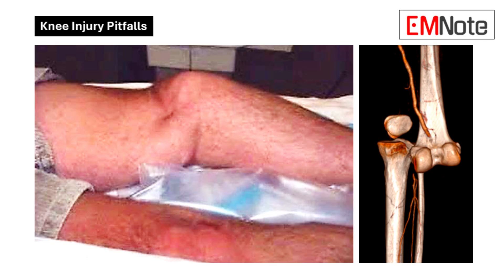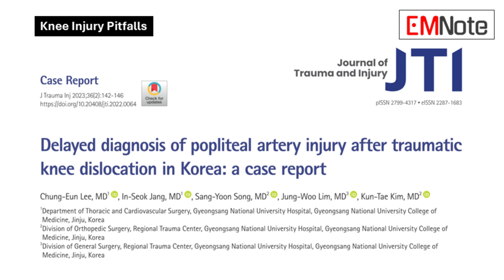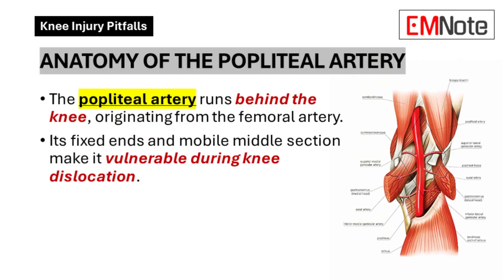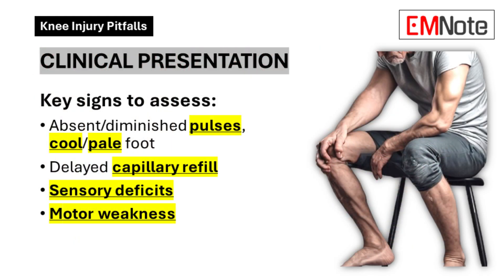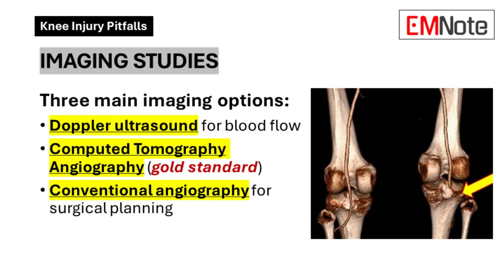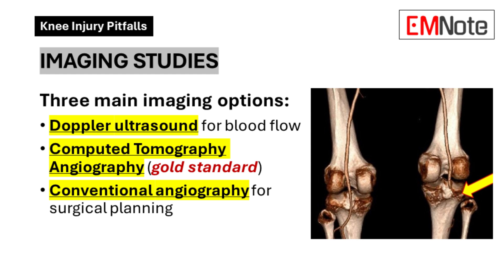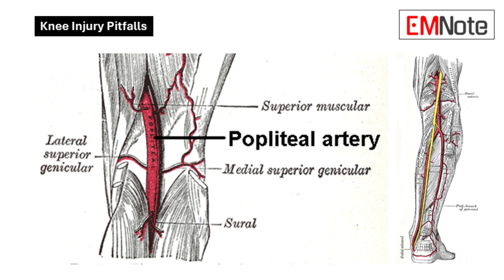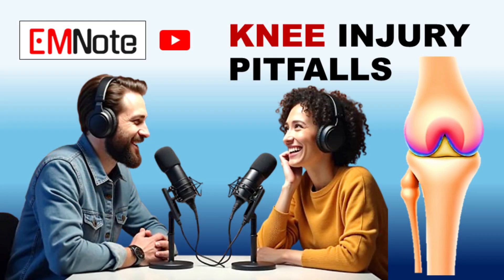Popliteal Artery Injury in Knee Dislocations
Missed Popliteal Artery Injury After Knee Dislocation

Anatomy of the Popliteal Artery
The popliteal artery runs behind the knee, originating from the femoral artery. Its fixed ends and mobile middle section make it vulnerable during knee dislocation.

Incidence of Popliteal Artery Injury
Occurs in one point six percent to sixty-four percent of knee dislocations. High suspicion needed due to potentially devastating outcomes.

High-energy forces during knee dislocation can stretch, tear, or completely transect the popliteal artery due to its anatomical position.

Challenges in Diagnosis
Three main challenges:
- Deep anatomical location makes direct examination difficult
- Collateral circulation can mask injury
- Pain and swelling complicate assessment

Clinical Presentation
Key signs to assess:
- Absent/diminished pulses, cool/pale foot
- Delayed capillary refill
- Sensory deficits and motor weakness

Assessment Methods
Physical exam:
- Detailed injury history
- Compare affected limb to opposite side
- Ankle-brachial index below zero point nine suggests compromise

Imaging Studies
Three main imaging options:
- Doppler ultrasound for blood flow
- Computed Tomography Angiography (gold standard)
- Conventional angiography for surgical planning

Early Surgical Consultation
Immediate vascular surgeon consultation required for suspected injury. Surgical intervention may include thrombectomy, repair, or bypass.

Potential Complications
Delayed diagnosis can lead to:
- Limb ischemia and possible amputation
- Compartment syndrome
- Long-term disability
Remember: Time is muscle in vascular trauma!